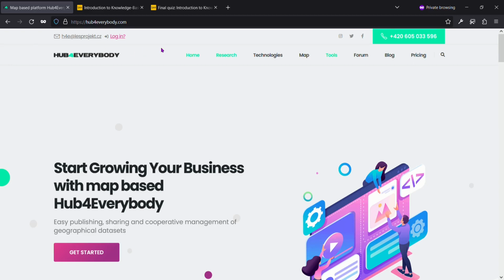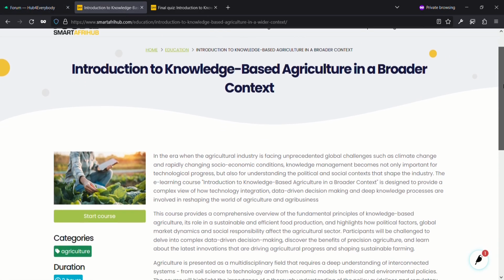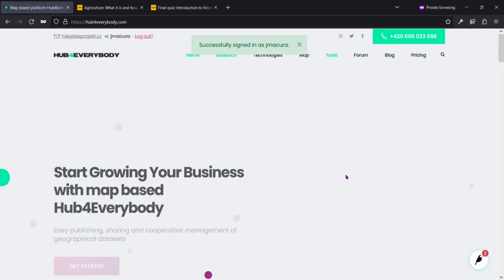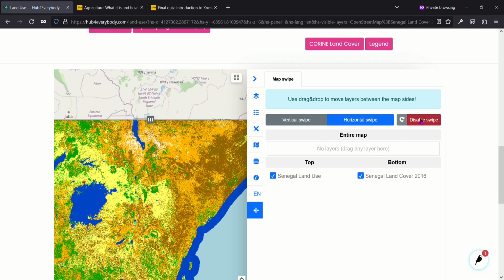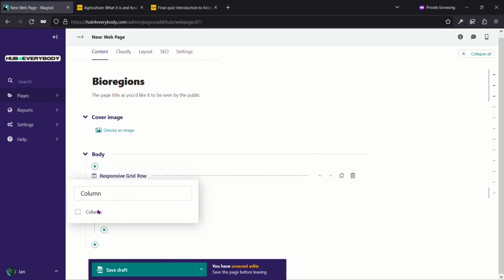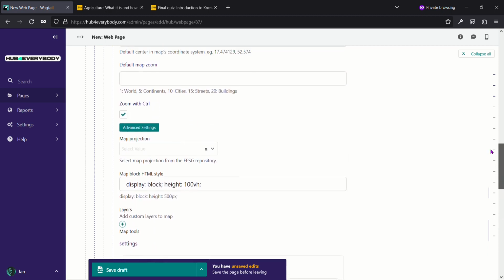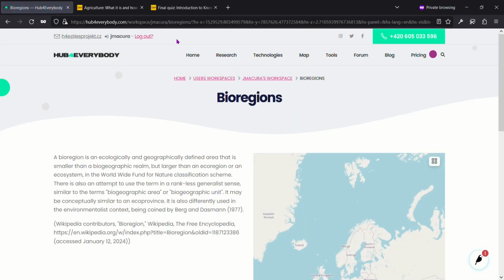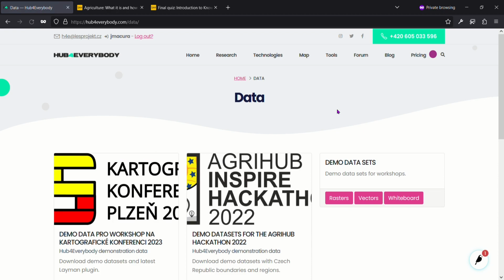Hub4Everybody - tutorial 1st part